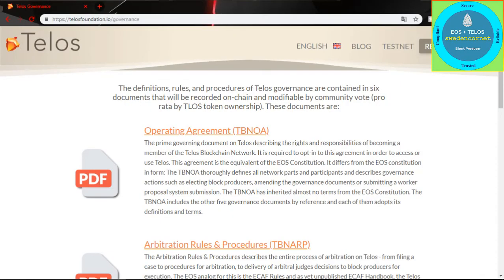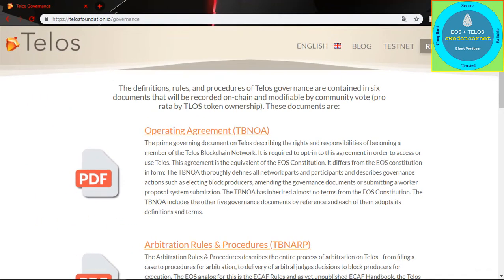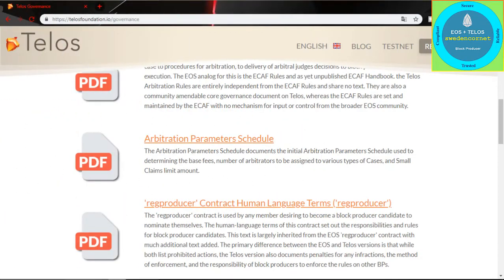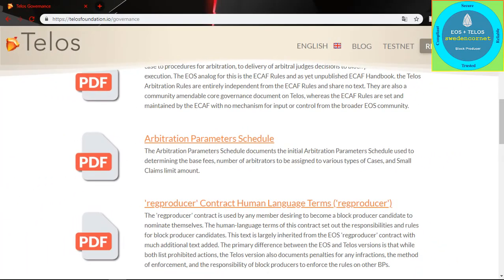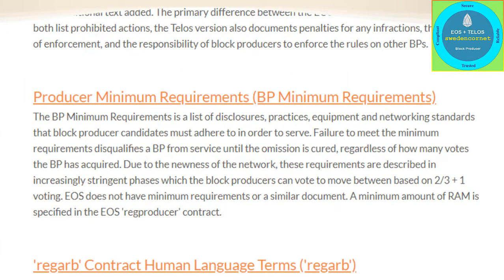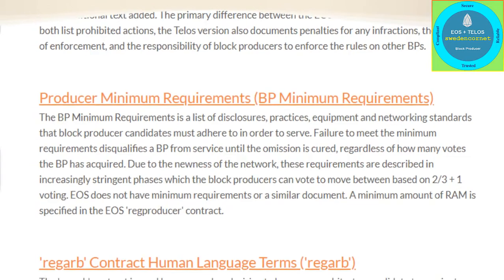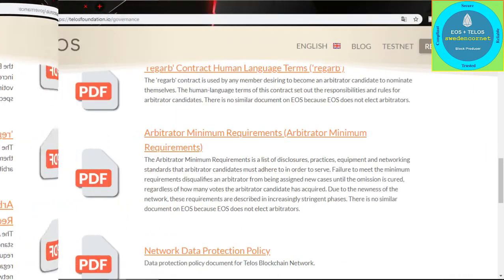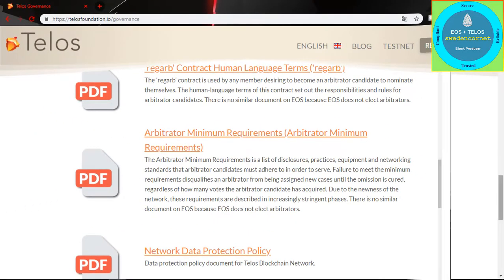Telos Governance Overview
We are a group of EOSIO Blockchain Enthusiasts. We supports & strives for Decentralized Community-Owned EOSIO Block Producers. We are confident that EOSIO has the potential to fundamentally change global economy and social systems. It has the potential to empower it's communities, it's user base, as well as involved stakeholders. We are deeply committed to contribute towards the growth of the EOSIO ecosystem.

# Social Networks for BP: swedencornet (TELOS/EOS Sweden)

# WELCOME TO BP: swedencornet (TELOS/EOS Sweden)

swedencornet (TELOS/EOS Sweden) is headquartered in Stockholm, Sweden. It is founded by a team of energetic, optimistic, tech entrepreneurs who are well recognized and have decades of experience in Information Security, Privacy, Governance, Legal, Compliance and Risks Management. EOS Sweden emphasis on fundamental and sound principles of Information Security in all aspects (ISO 27001/2, 27017, 27018, CSA CCM, etc.); including but not limited to:

swedencornet (TELOS/EOS Sweden) has a vision to become a well recognized productive player in the field. We aim to become a hub for Companies, Entrepreneurs, Governments, Public Safety & National Security Organizations, Developers, and Global Communities. swedencornet (TELOS/EOS Sweden) would like to build sound infrastructure and beneficial decentralized applications on top of EOSIO.

We believe that everyone can contribute and benefit from EOSIO. Let's we all work together for the greater good and well-being of all global and local societies.

# swedencornet (TELOS/EOS Sweden) CORE VALUES

* Achievement and Contribution: We strive for excellence in all what we do. Each one of your's & our's contribution is critical to EOSIO success.

* Education and Meaningful Innovation: Education (Awareness & Training) is the key for EOSIO echosystem to succeed and to play a major role in global economy. We will also support useful and significant initiatives in this industry.